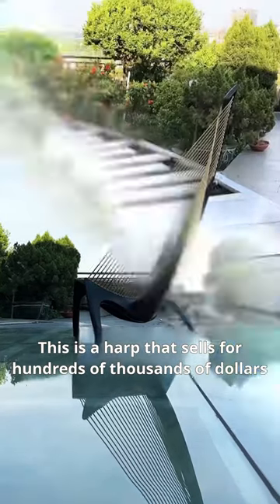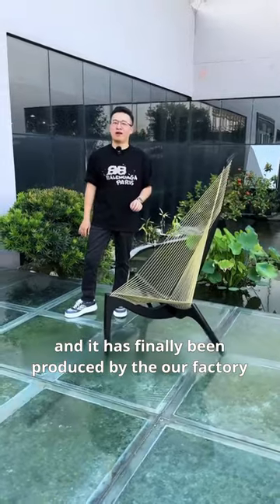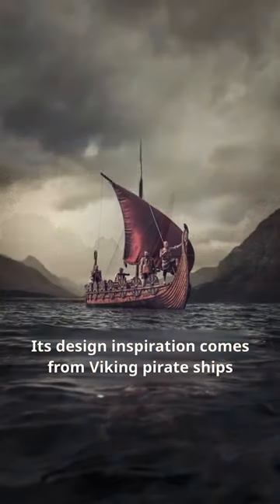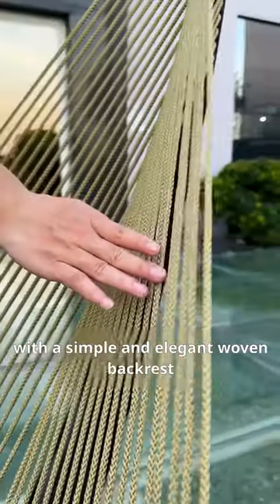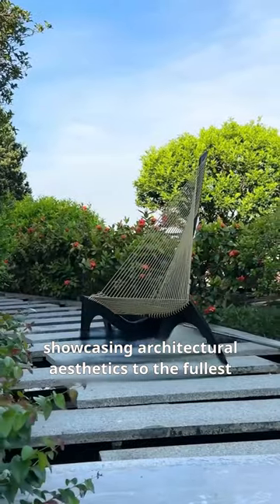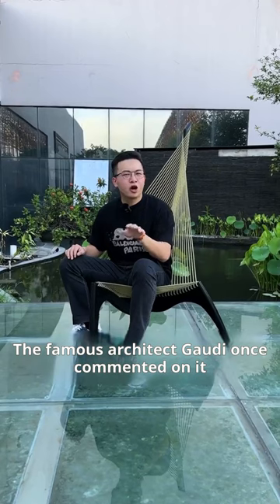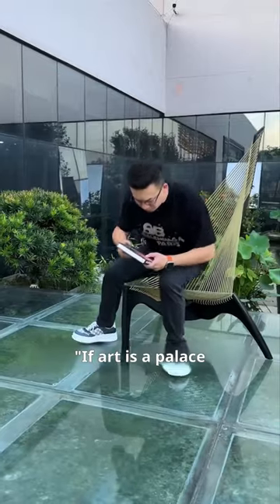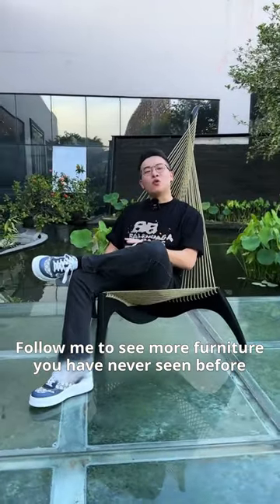Furniture factory direct sales#interiordesign harp chair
Product Sourcing & Shipping & Solution Providing & Quality Control

Buying furniture in China with Sunny Furniture Service. We help you buy furniture in China.
Purchase of furniture in China - is a great opportunity to save money and buy an exclusive furniture. Foshan City has more than 5,000 factories, and it is the center of furniture production in China.  Here you can buy any furniture for your personal needs, home, office, hotel, restaurant, bar, nightclub etc. Our English-speaking managers have extensive experience in the purchase of furniture in China, perfectly oriented and we will make sure that absolutely none of your time will be wasted. Once the furniture is selected, we will make sure that the manufacturer has done everything in accordance with the order, after production we will make a quality check & attend a loading container in person what will be supported by our photo report.